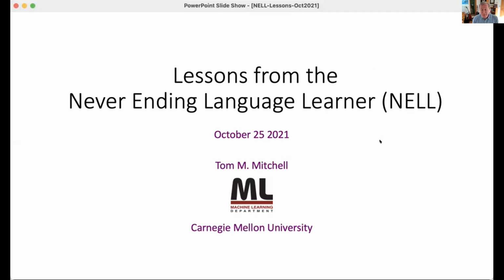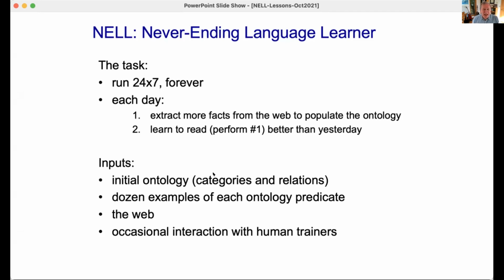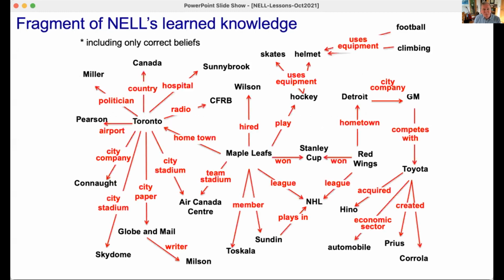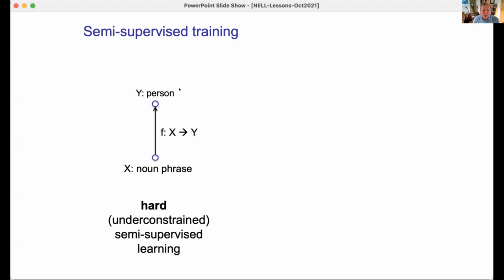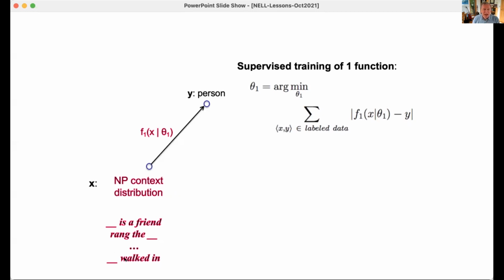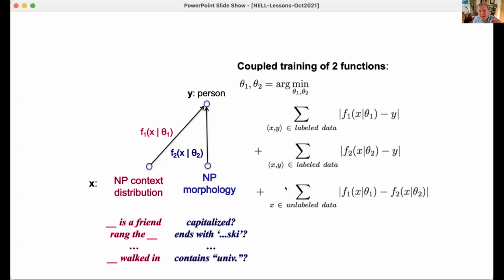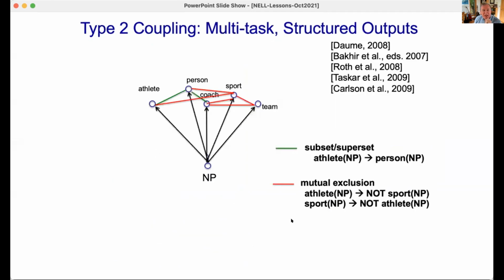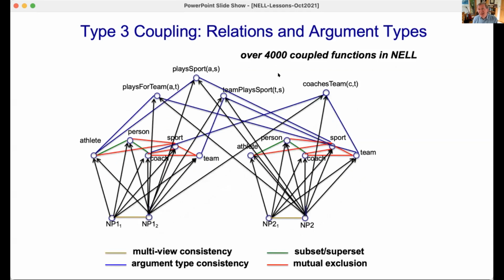IJCLR 2021 - NeSy Cont. Learn. - Tom Mitchell: Lessons from the Never Ending Language Learner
NeSy@IJCLR 2021 - Continual Learning Tutorial - Tom Mitchell: Lessons from the Never Ending Language Learner.